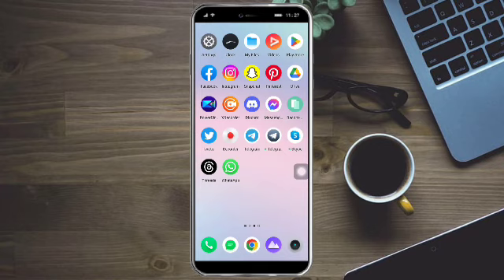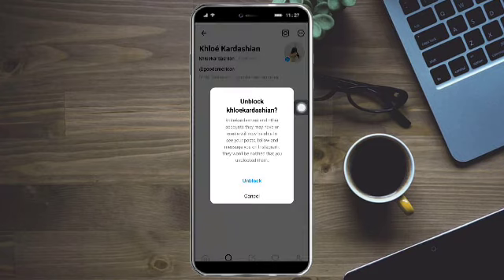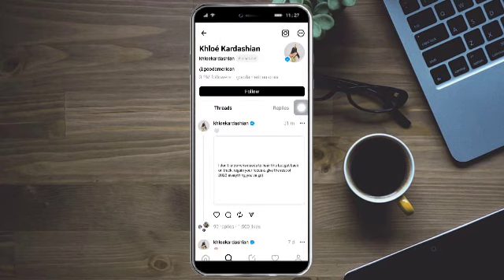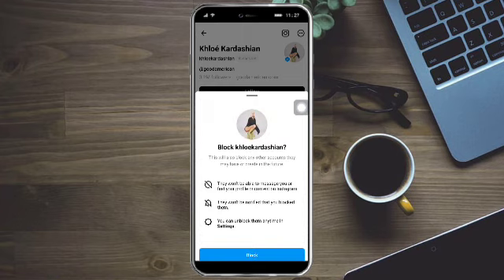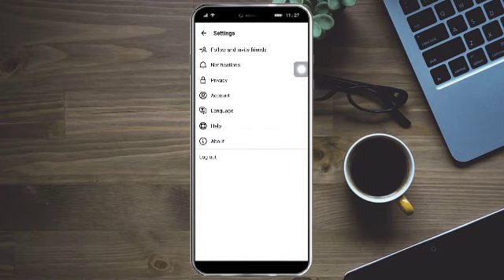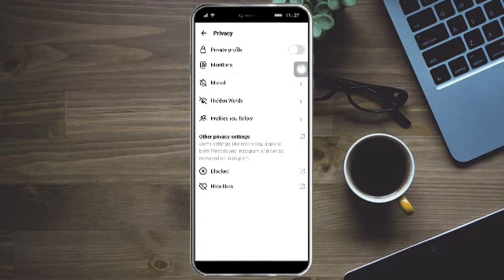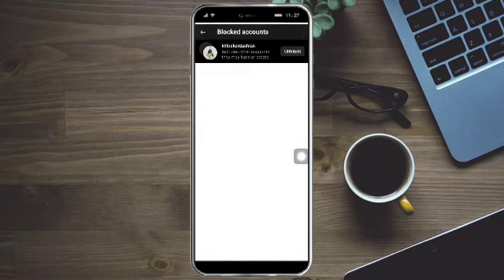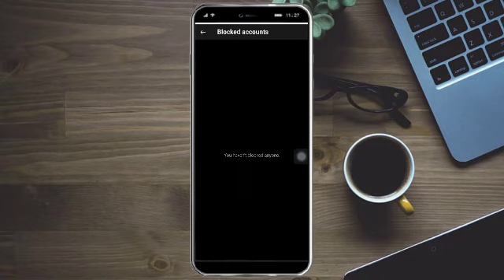How To Unblock People On Threads App 2023 EASY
In this quick and simple tutorial, we show you the easy steps to unblock people on the Threads app in 2023. If you've blocked someone and now wish to give them access to your content and messages again, we've got you covered!

📱 Accessing Settings: Learn how to navigate to the necessary settings to manage your blocked contacts.

🔓 Unblock Contacts: Discover the straightforward process to unblock people and restore communication with them.

💬 Sending Messages: Understand how unblocking someone allows you to send and receive messages once again.

🛡️ Privacy Considerations: We also explain the importance of considering privacy and security when unblocking someone.

With our easy-to-follow guide, you can quickly unblock people on Threads app in 2023 and resume your interactions without any complications.